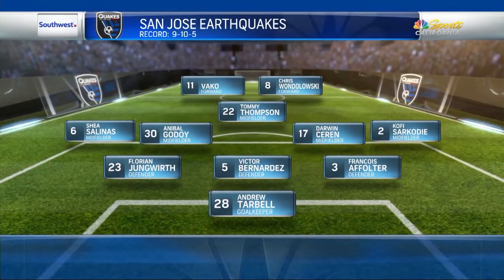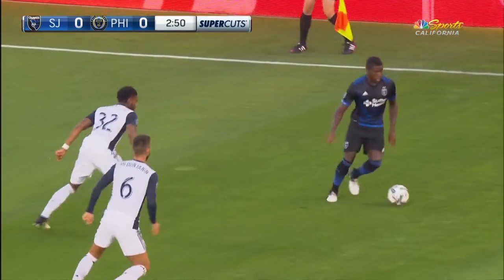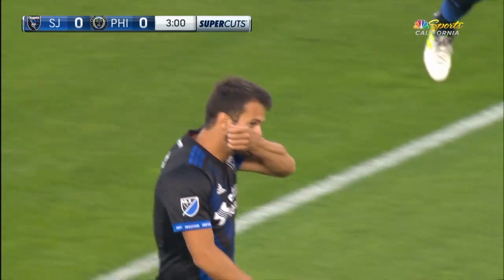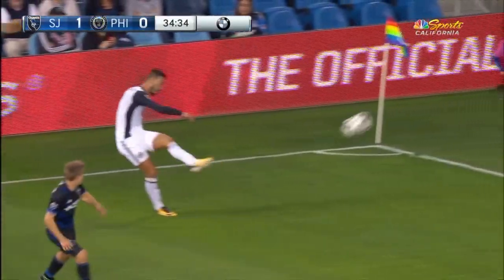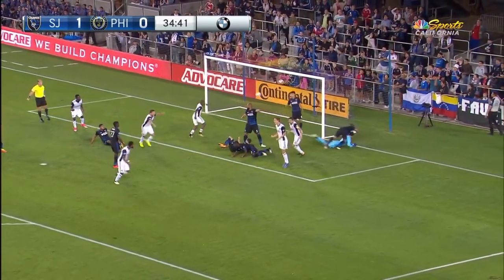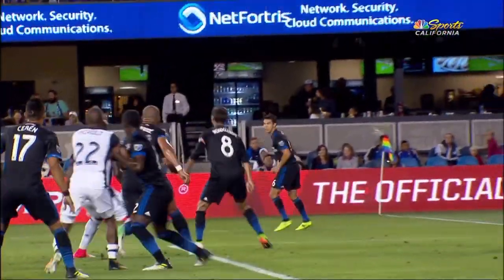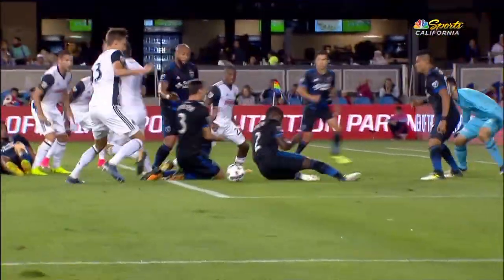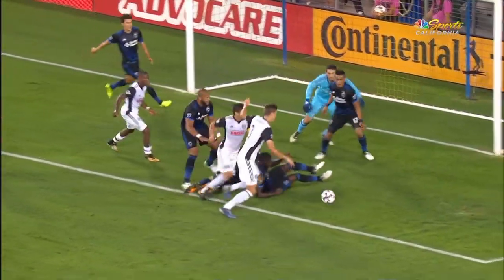HIGHLIGHTS: Quakes 2, Union 2